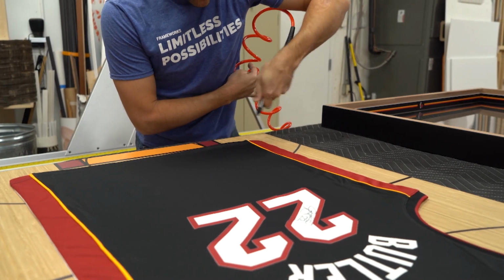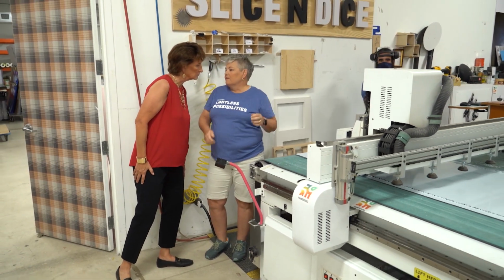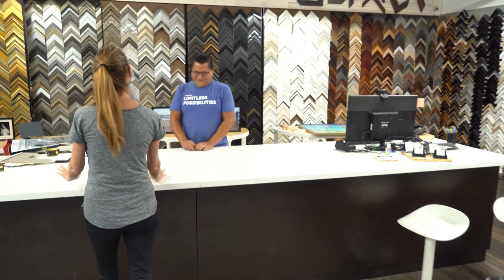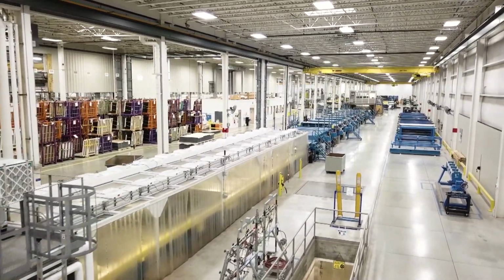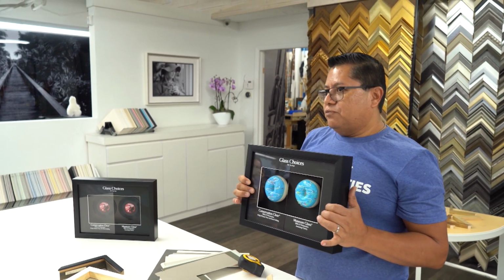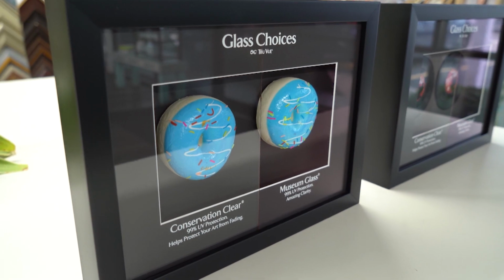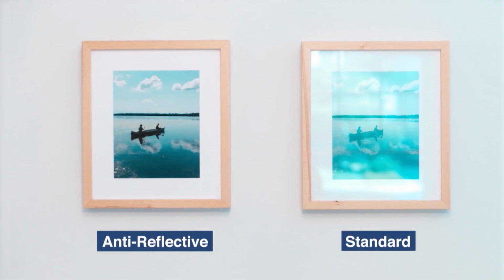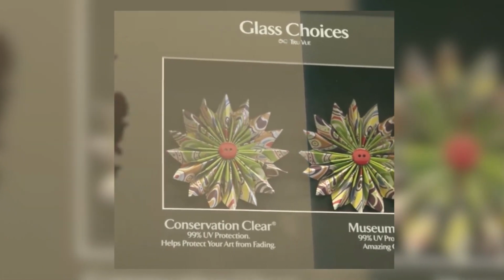Transform Your Living Space: Pro Tips for Custom Framing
Don't let your most important and valuable memories collect dust inside a drawer or closet. Preserve the beautiful moments of your life with custom framing by Tru Vue, making any picture worth more than a thousand words.

On Designing Spaces, we're giving you pro tips on how to pick the best custom frame to display your meaningful moments.

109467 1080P